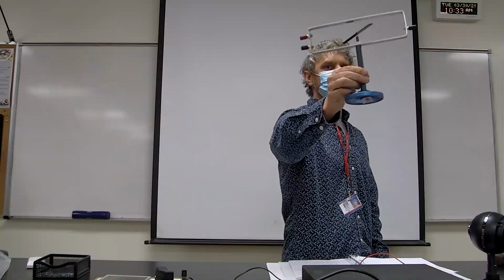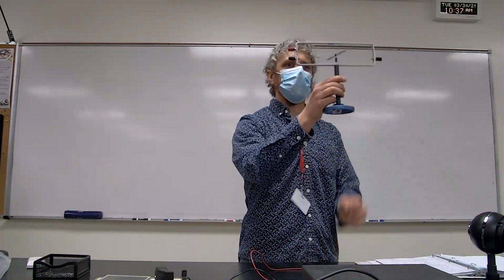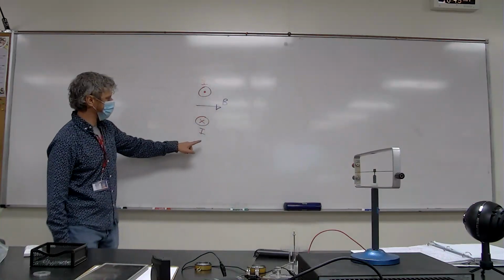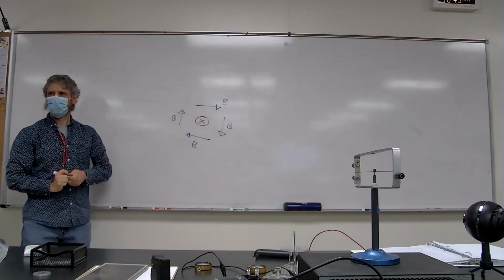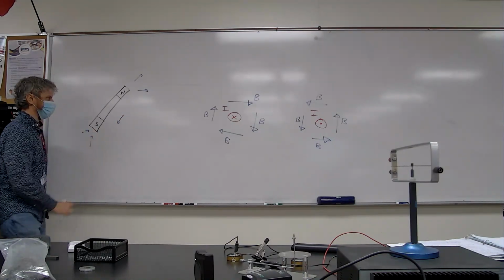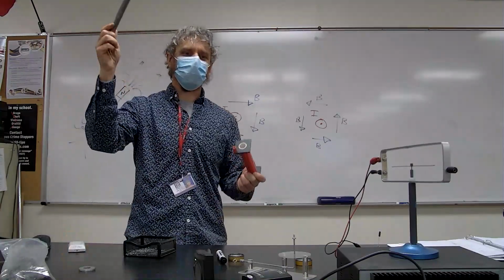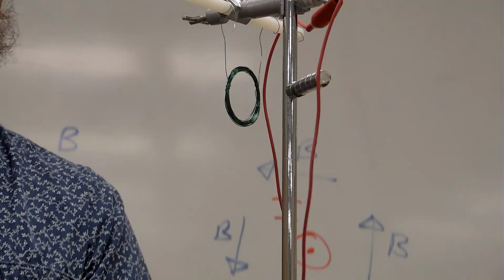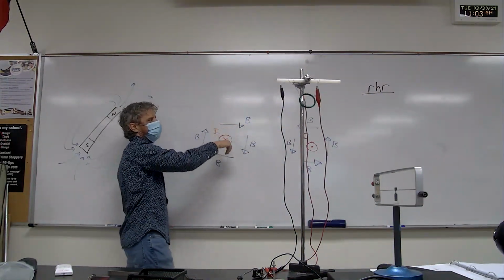An Introduction to Magnetism